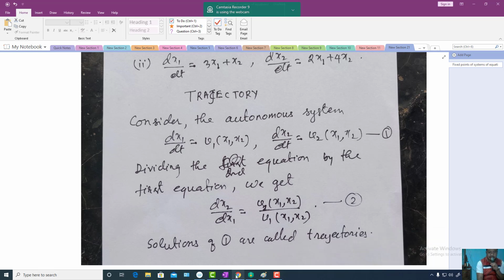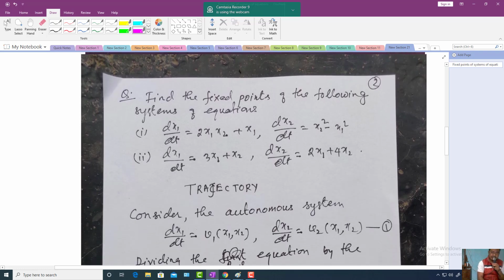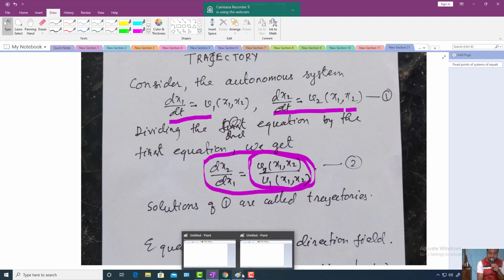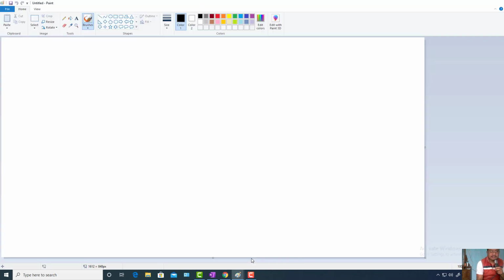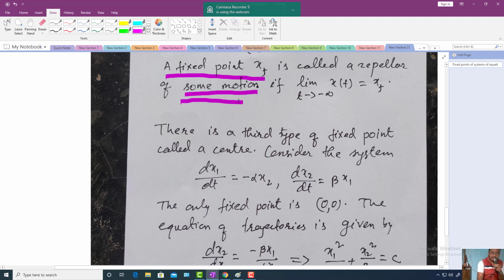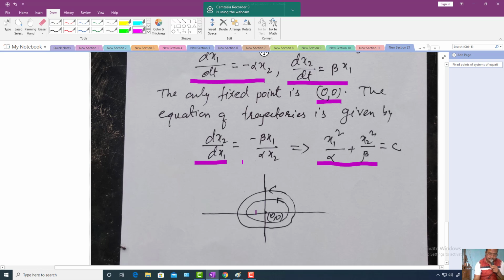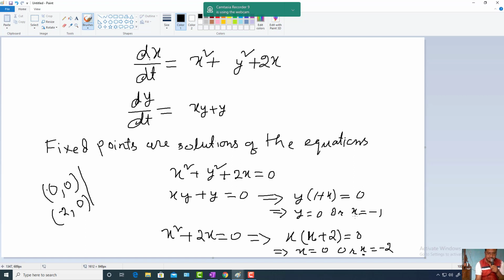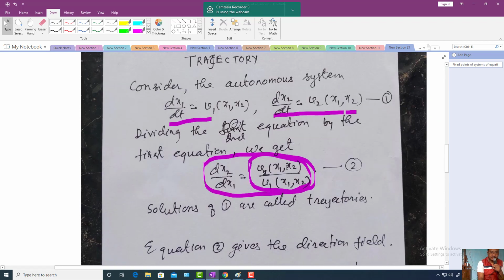Fixed Points of system of equations(DynamicsLecture8)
Fixed Points of system of equations